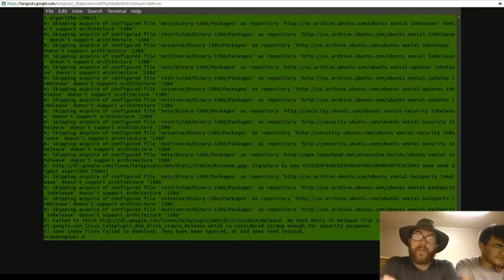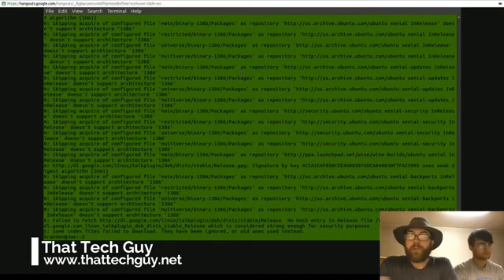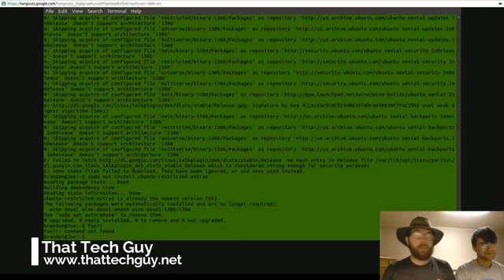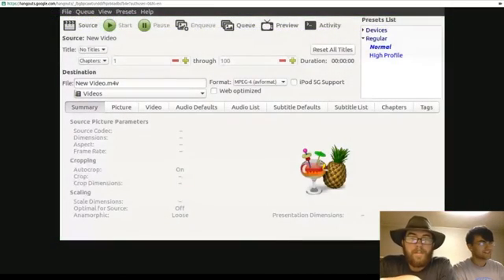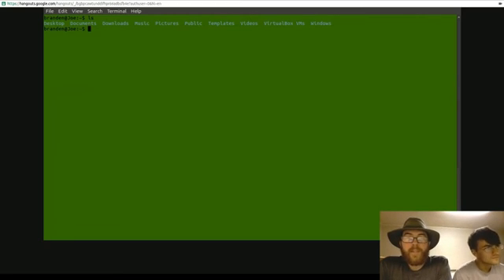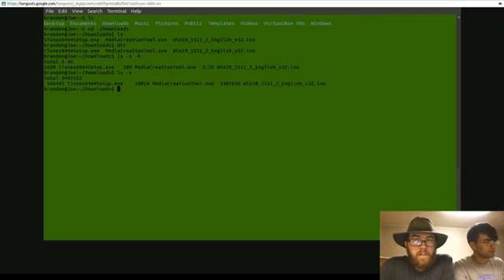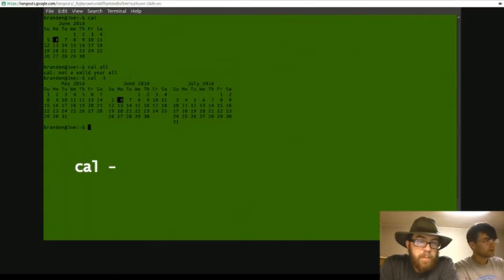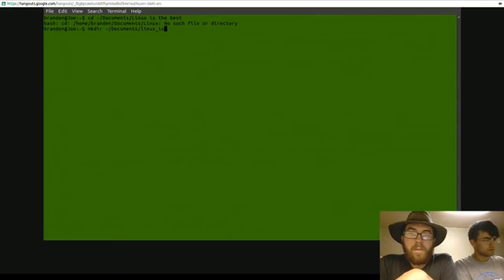Intro to the Terminal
In this first video our our Terminal Commands series, we'll walk you through some of the first steps most users will want to take after a fresh install of Ubuntu.